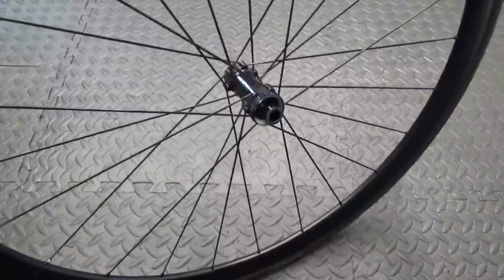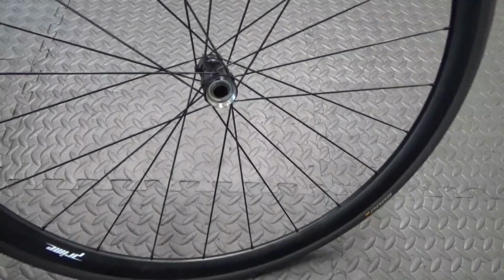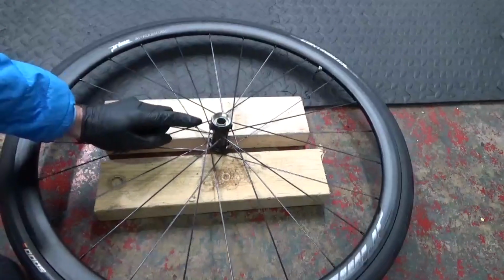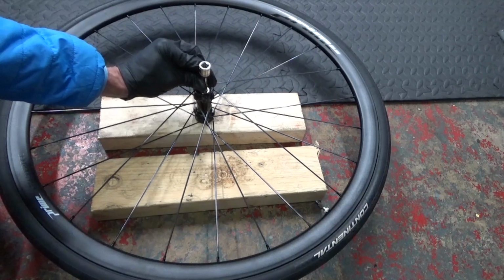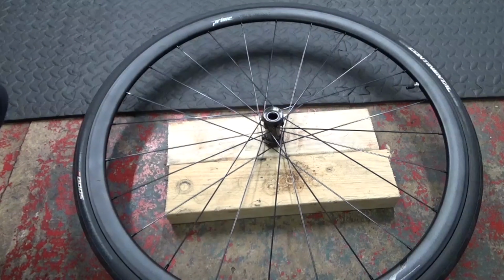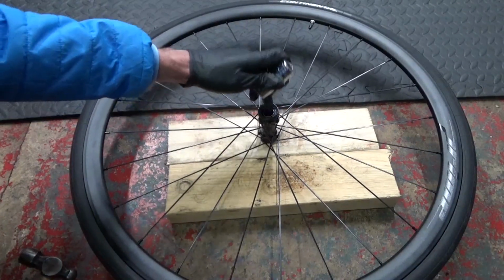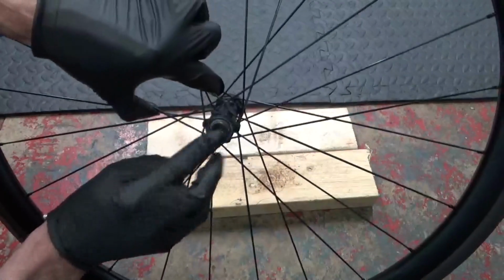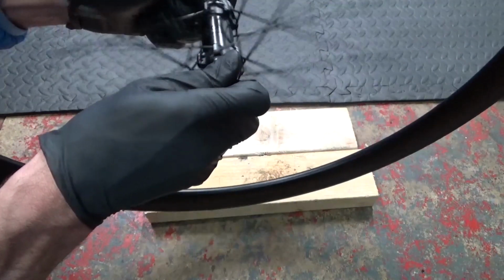Prime Attaquer Disc Front Wheel Bearing Change